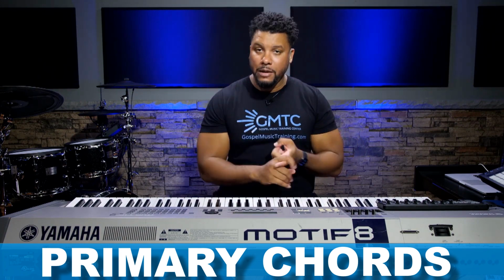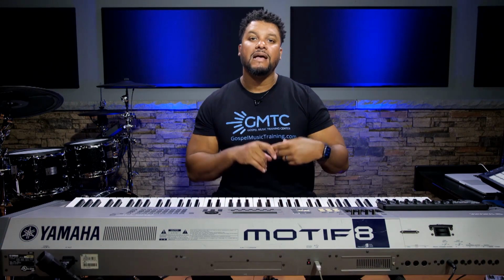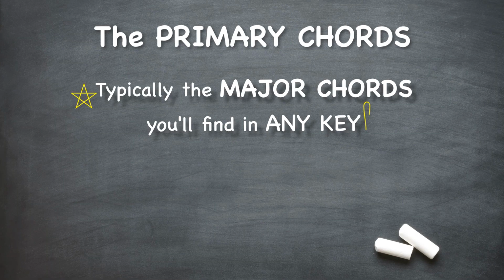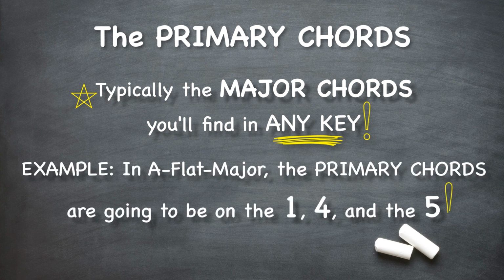What are Sus Chords? How To Use Sus Chords To Add Real Emotion To Your Piano Playing!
Have you have wondered how to form sus chords, sus2 chords or suspended chords before...or wondered how to use suspensions music theory in your piano playing?  The suspended piano chord can really help you add a lot of emotion to the song that you're playing.

And I know it has many names. And no, you're not going to be hanging in mid-air while you play them. But if not, this gospel piano tutorial is just what you need. JP gets into all the details you need to seamlessly add these chords to your playing. You will learn how to take the "Primary Chord" approach to using them as well as learn all the inversions and alternate bass notes. Enjoy on behalf of Hear and Play!

More Info in Becoming a Lifetime Member of Our Gospel Music Training Program visit this page:

-Accountability
-Discipline
-Proven & structured plan
-Practice plans
-Zoom lectures